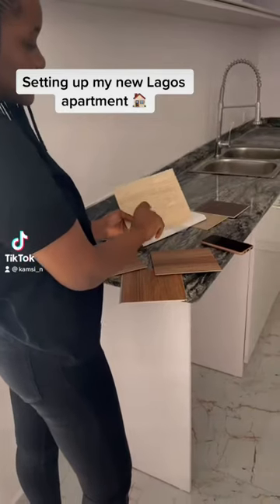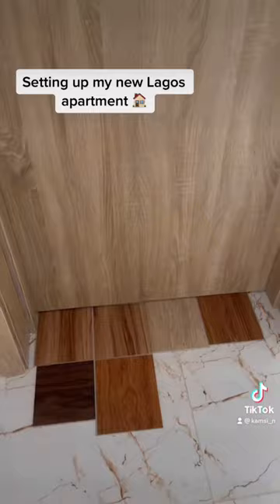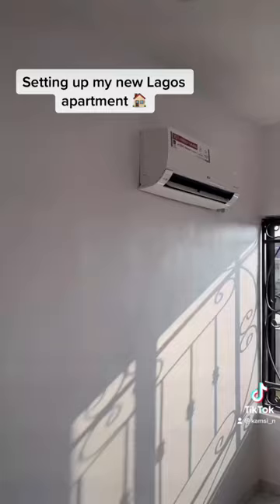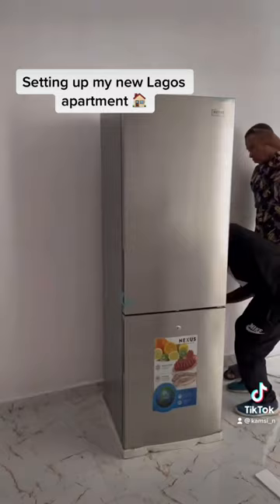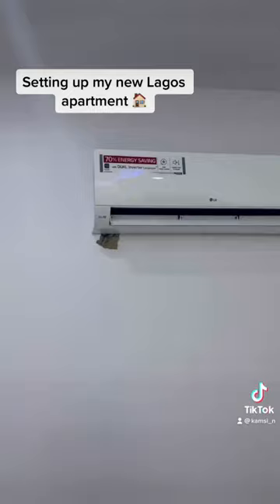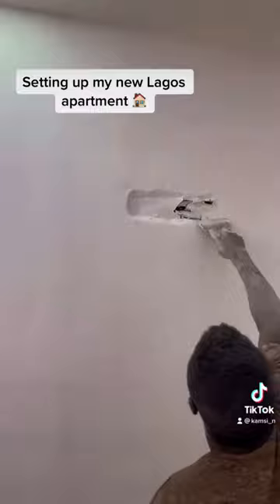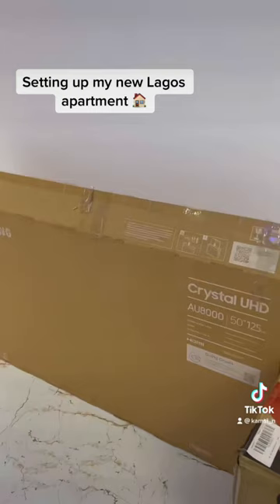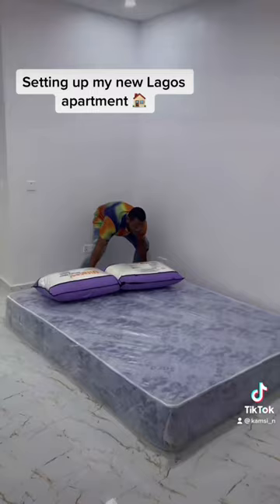LivingAlone #3 | Changing the floors of my new apartment!